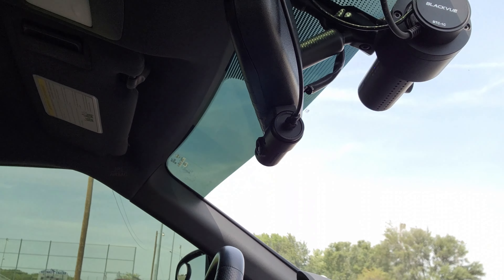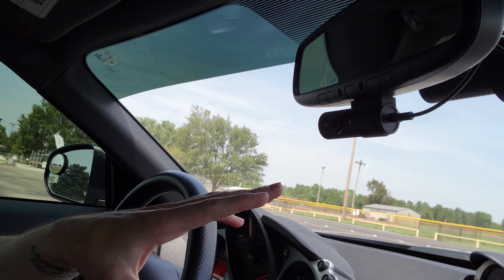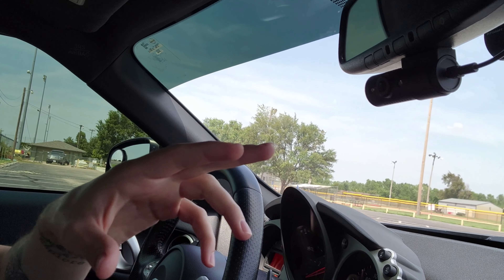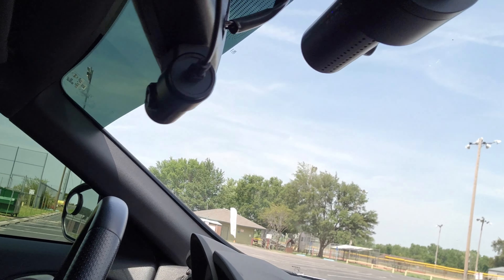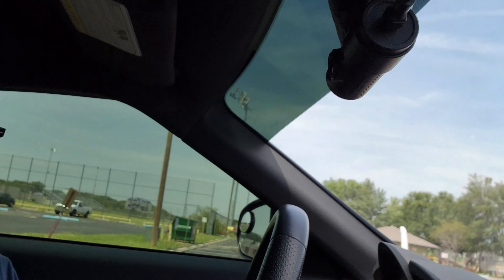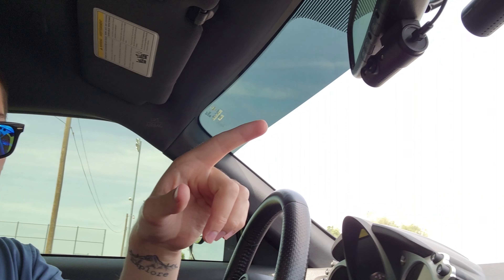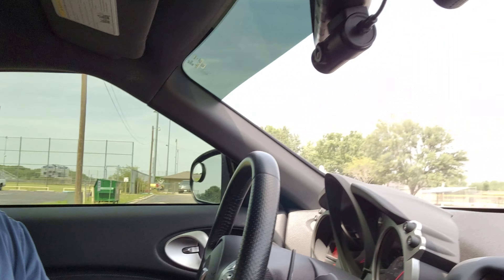Why I HATE My BlackVue Dashcam